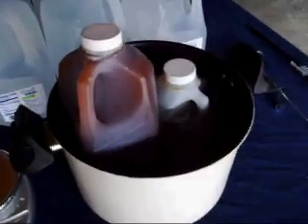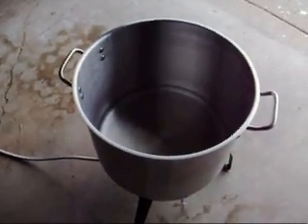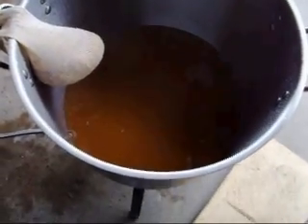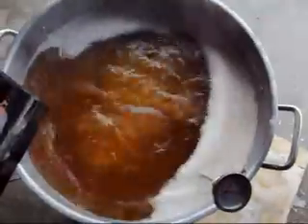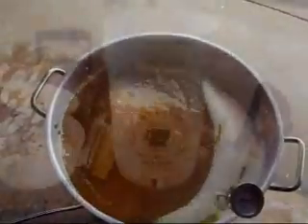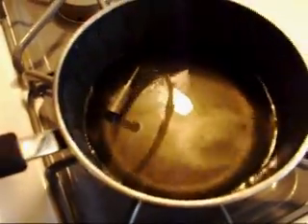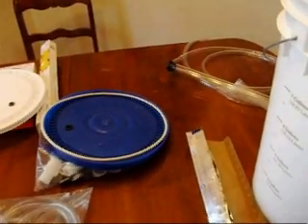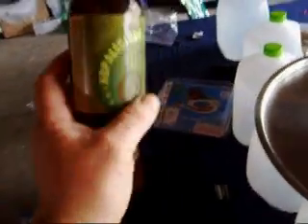blonde ale brew day part 1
brewing a blonde ale. nothing special just how i brew and the equipment i use